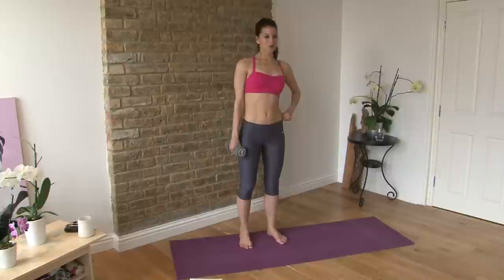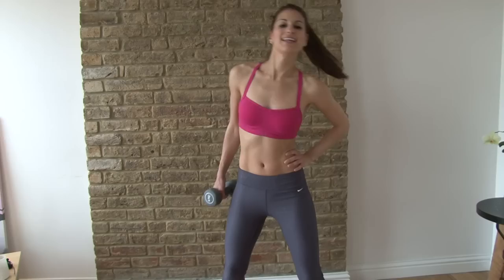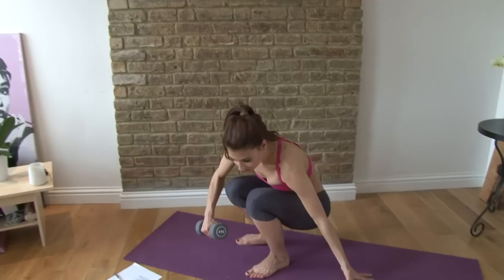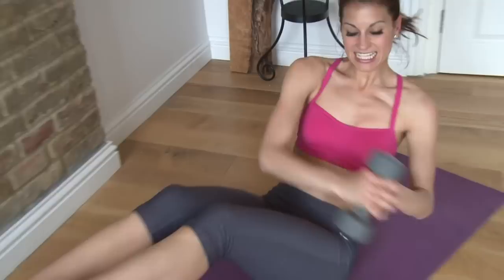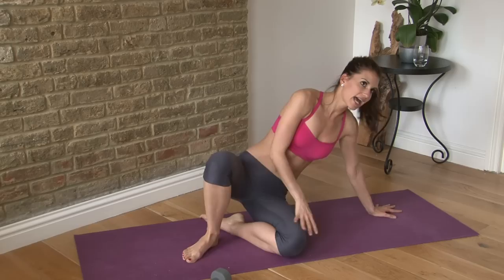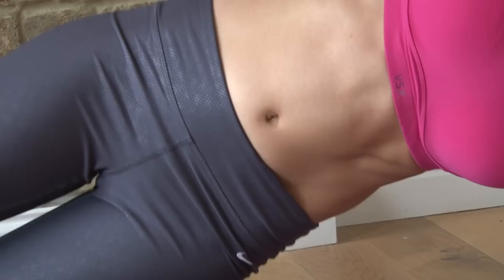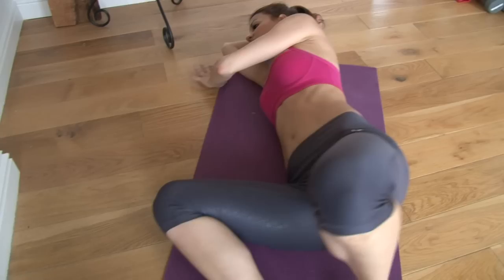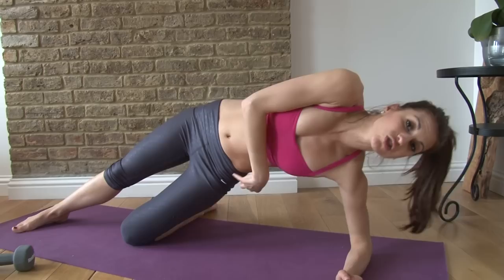How to Get Rid of Love Handles in 5 easy moves!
Tighten your waistline and shrink those love handles with these super effective moves. ▼▼▼

Exercises:
Standing side Reaches alt 12R 12 L
Russian Twists 24
Side Plank hip lifts R 8
Side Crunch 12R 12 L
Side Plank with hip lifts L 8

▼ FOLLOW ME ▼